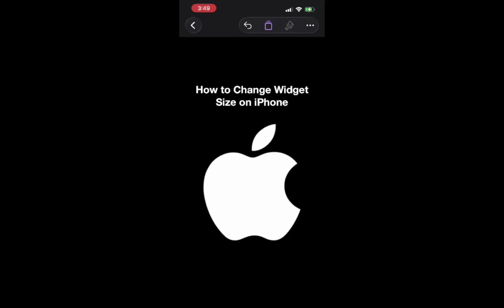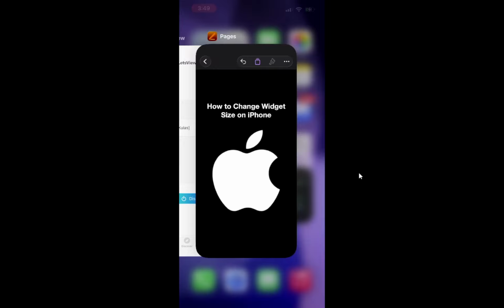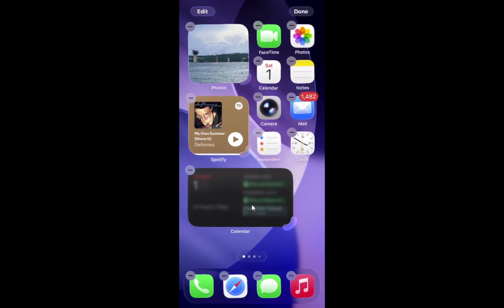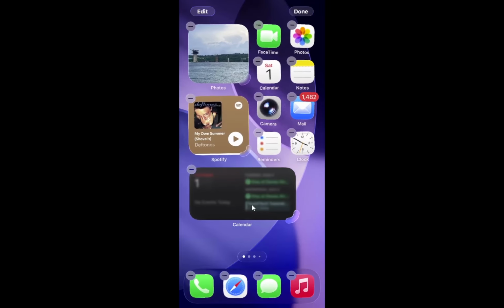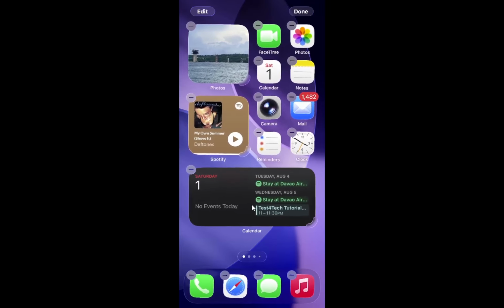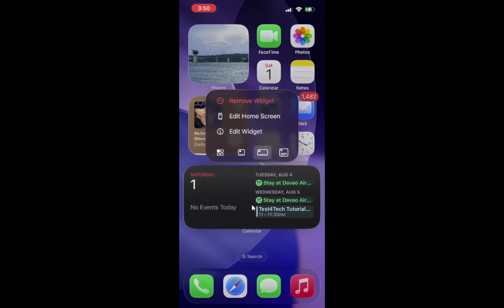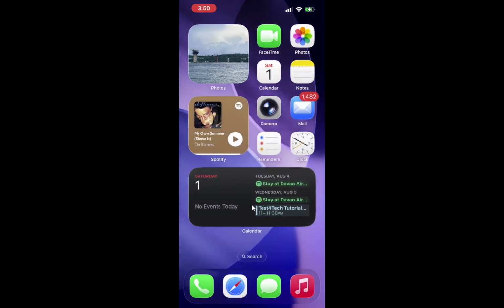How to Change Widget Size on iPhone [2026 Full Guide]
How to Change Widget Size on iPhone

Ready to give your iPhone Home Screen a fresh look? In this step-by-step guide, we’ll show you How to Change Widget Size on iPhone! Whether you want to simplify your layout or emphasize key information, resizing widgets is an essential skill for personalizing your device. Follow along as we explore the process: from entering edit mode to selecting the perfect size for your favorite widgets. We’ll cover everything you need to know, including how to access size options or use resize handles, so you can achieve the ideal fit on your Home Screen. Don’t let a cluttered display hold you back—watch now to learn how to make your widgets work for you!

iPhone, widget size, resize widgets, iPhone tips, Home Screen, customize iPhone, mobile tips, tech tutorial, widget settings, Apple tips, smartphone advice, iOS guide, Home Screen tips, app management, user guide